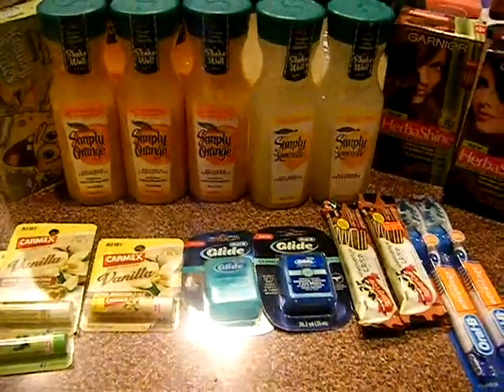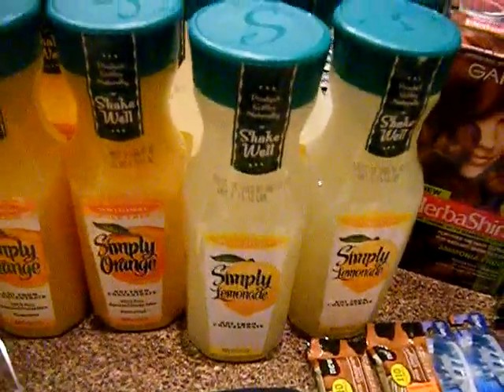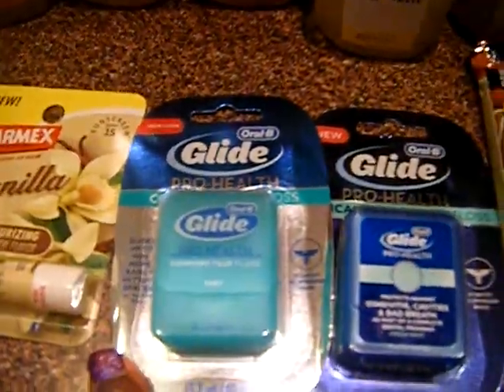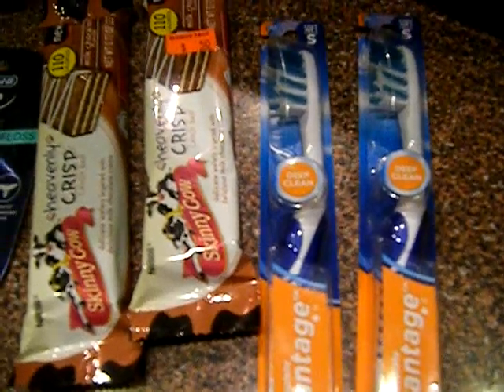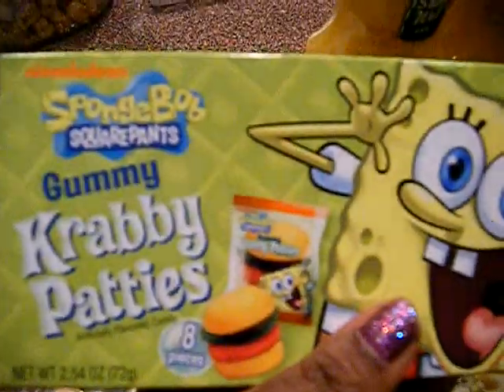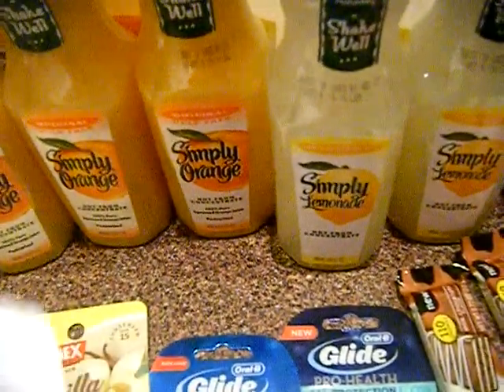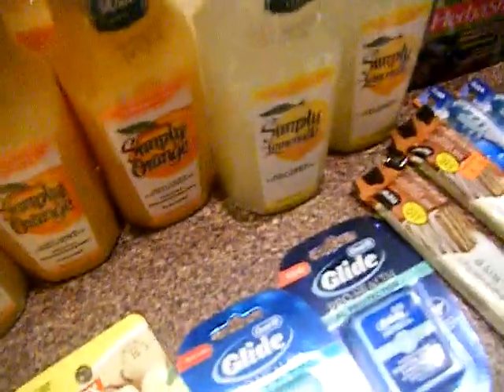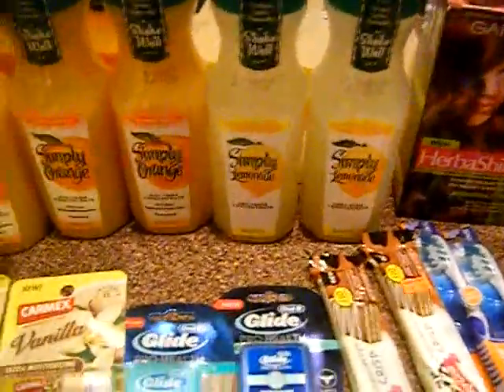Walgreens Misc. FREE Simply Orange Juice!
Think I messed up and didn't use a coupon on the toothbrush cause looking on my receipt I paid with an additional $2RR which would explain things to me...bllaahhh, I will have to take them back after I figure out what happened. So scratch the toothbrush deal...lol